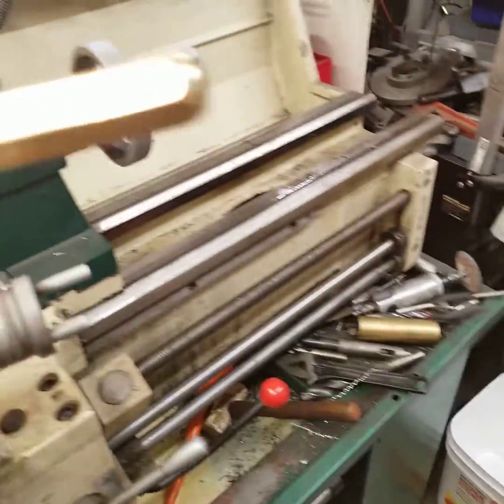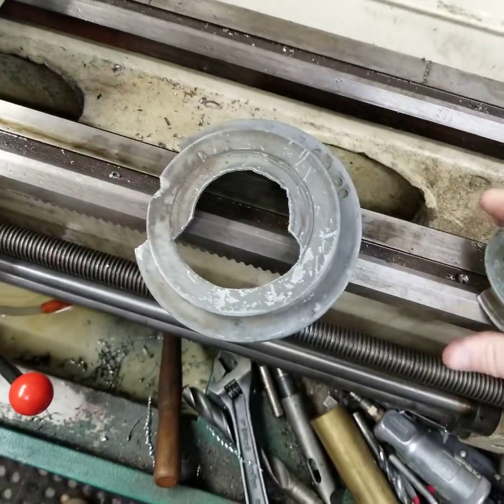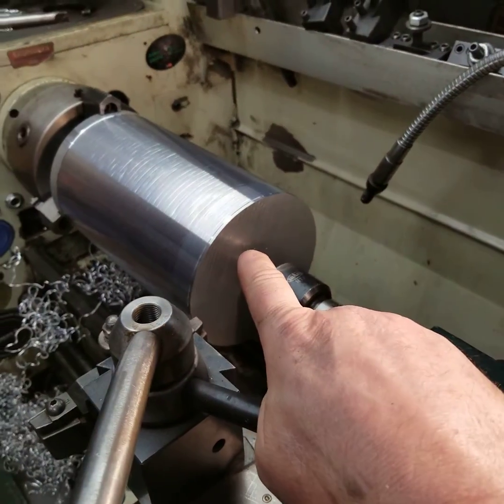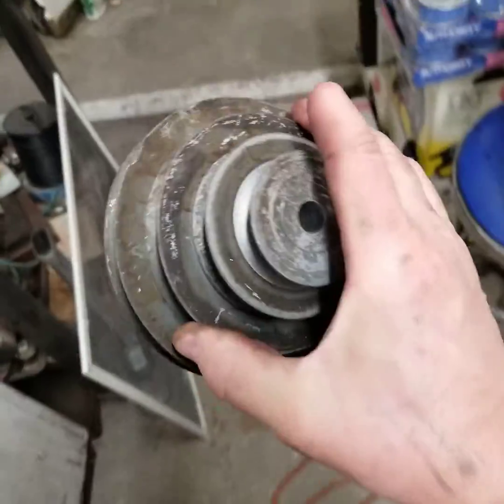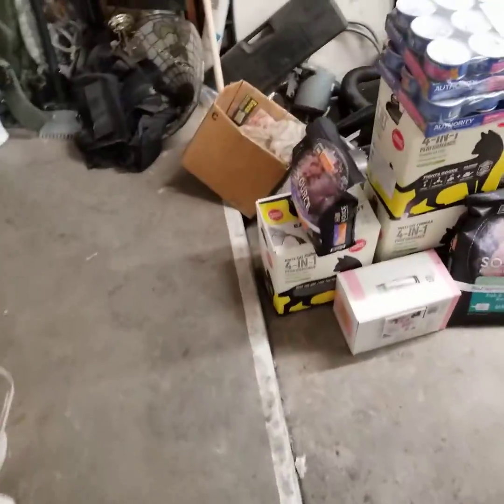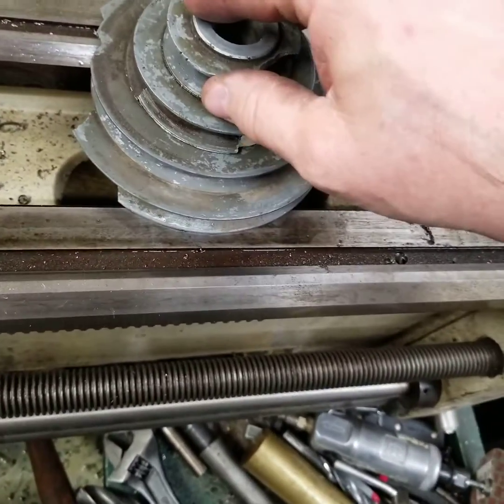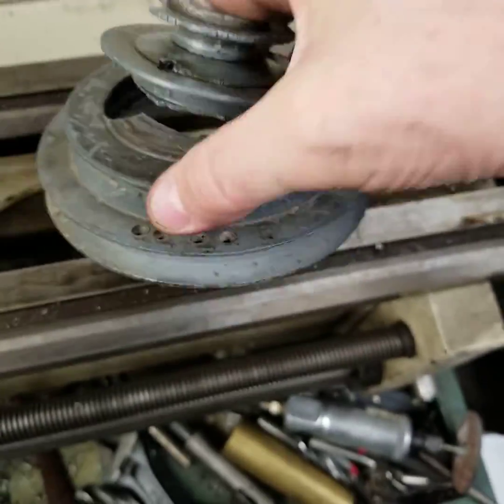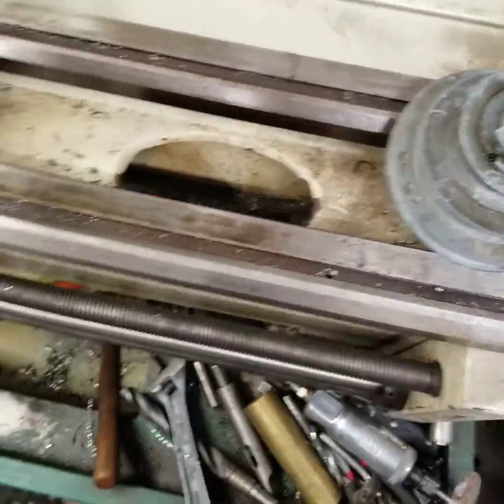Beginning of the stepped pulleys build! Part 1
These are for a 1928 Delta Benchtop drill press. Both are busted cast aluminum and also, unobtanium! Making new ones from 6061T6 Aluminum.